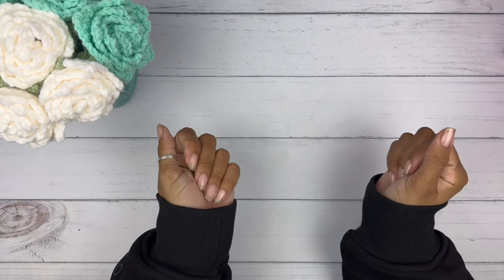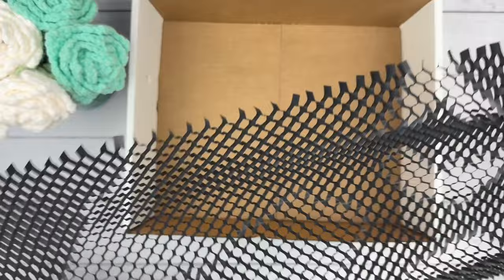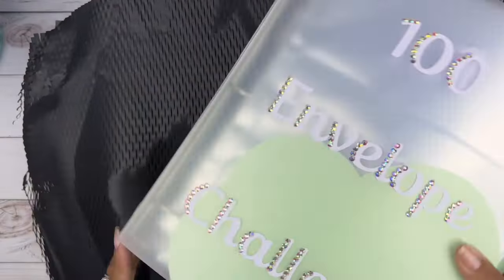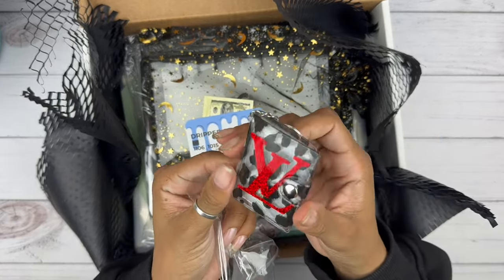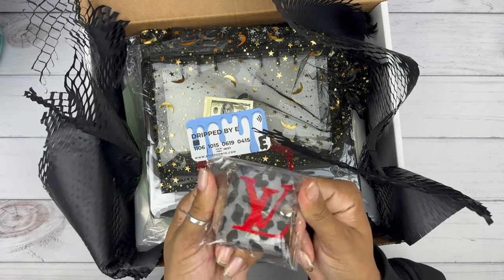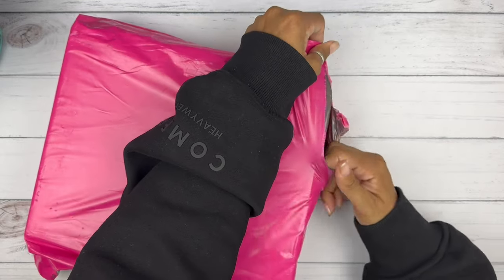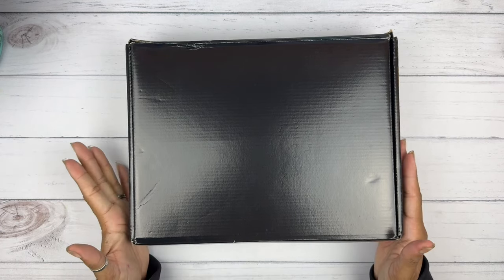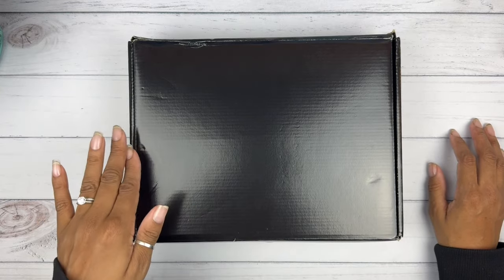SAVINGS CHALLENGES | @savingwithshalonda SMALL BUSINESS UNBOXING | CASH STUFFING COMMUNITY | ETSY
TO PURCHASE THIS SAVINGS CHALLENGE BOOK VISIT @savingwithshalonda

Code: BLACKNBLUE10

Code: BLACKNBLUE

Code: BlackNBlue25

💙Fetch App:
Code: 48FU5

Code: NERRN15